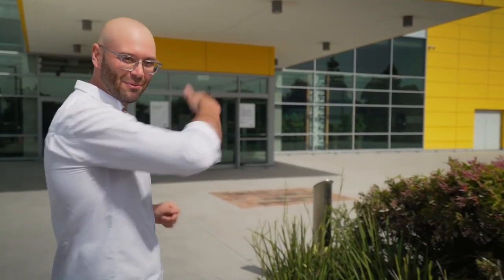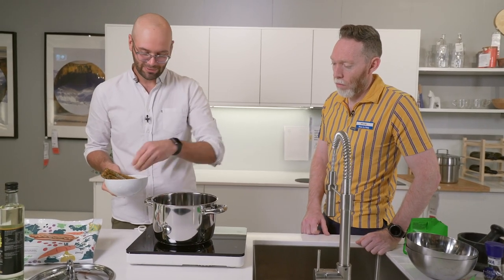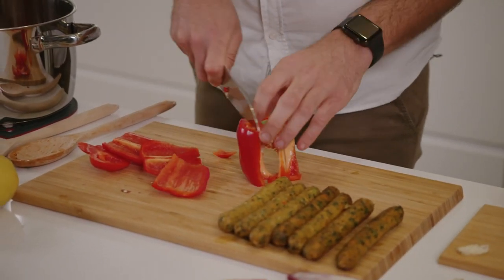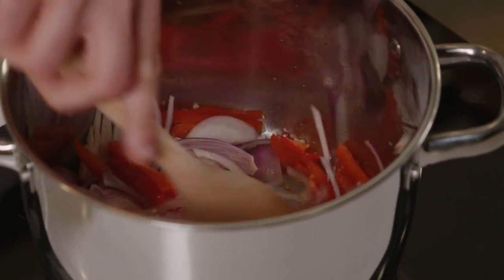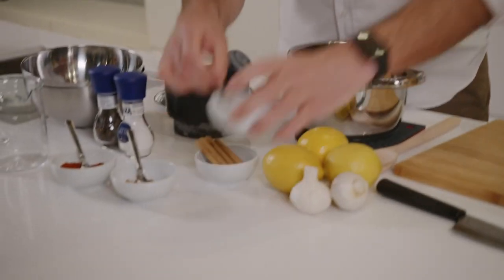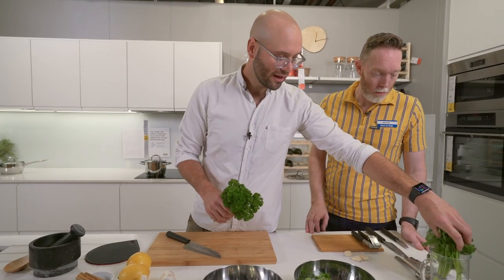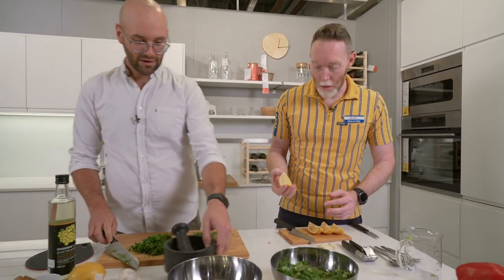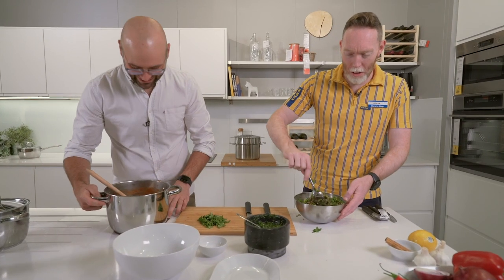A Better World Starts at Home | Food better for you and the planet with Reece Hignell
Get inspired to create new meal ideas using more sustainable and plant-based products from our IKEA Food range in this episode of our A Better World Starts at Home series, as well as the importance of incorporating more plant-based food into our diets. Our ‘Food better for you and the planet’ episode is co-hosted by Reece Hignell, a plant-based enthusiast chef, who participated in two seasons of MasterChef. Join Reece, along with Kelly, an IKEA Food co-worker, and Matt, an IKEA Kitchens co-worker, as they cook up an easy Moroccan tagine, grain salad and salsa verde using the IKEA veggie dogs and Nordic grains.